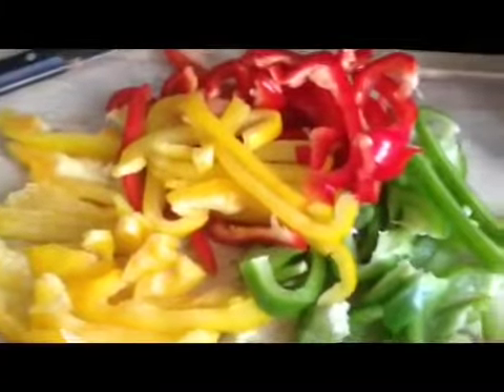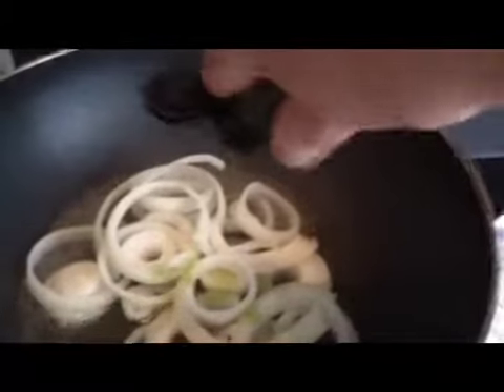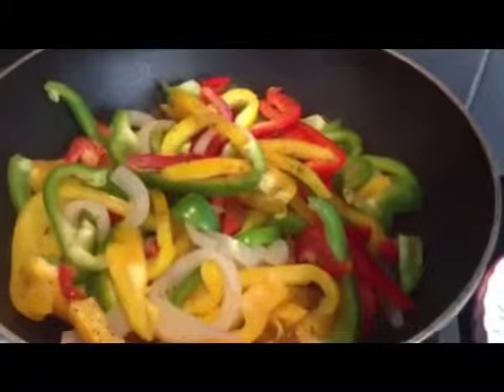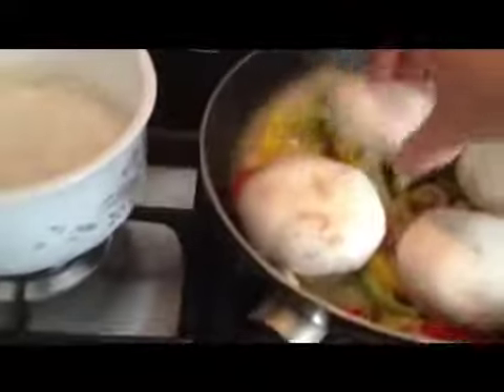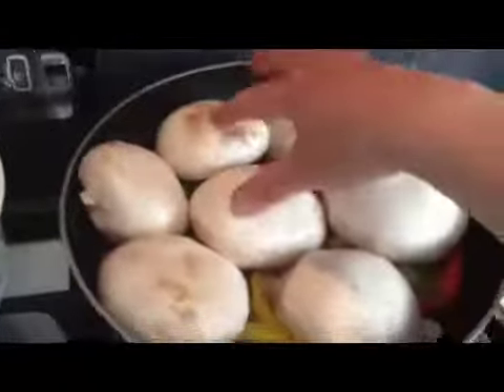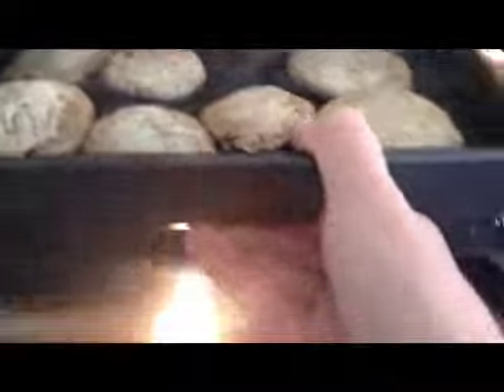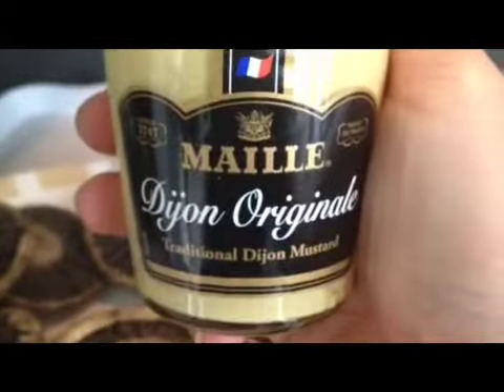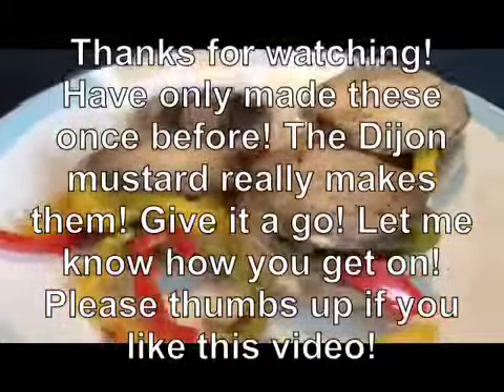Burger recipe! Mushroom/peppers/Jalapeño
Mouth watering mushroom burger recipe with a side of rice an beans!

You can use other ingredients but this was just a great combo!

Mushrooms,large flat an button
Red,green,yellow peppers
Onion
Rice
Beans
Jalapeño sauce
Dijon mustard

The cooking method as I show worked just fine! The juice from the mushrooms combined with that Dijon mustard tasted amazing! Just perfect!

If I can get hold of some even larger flat mushrooms there be even better! I will see what I can find!

So get stuck in and give it a go! You can't go to far wrong!

NO OIL !

Just WATER fry all the way!

Praw